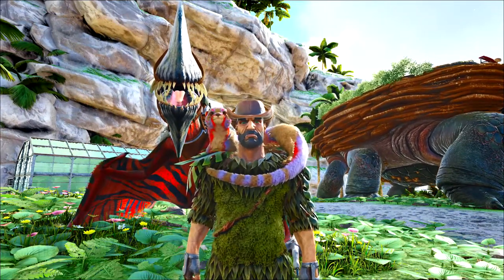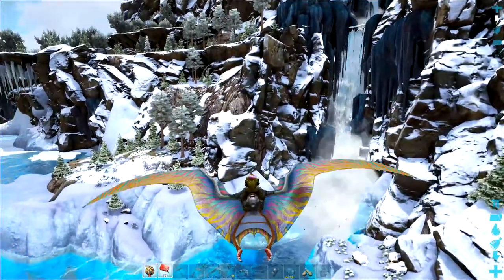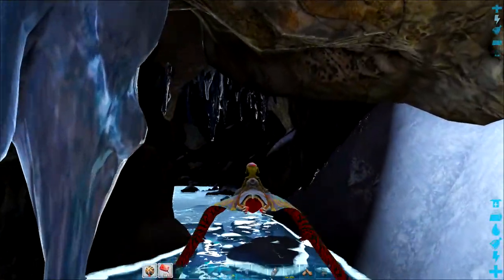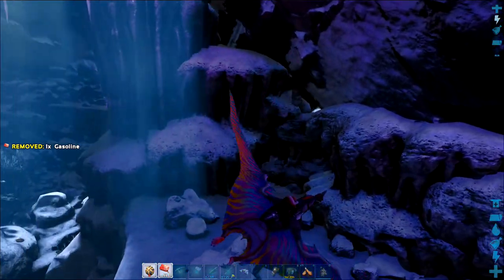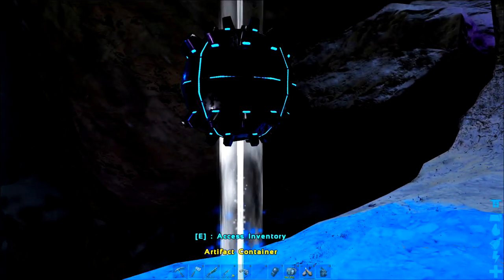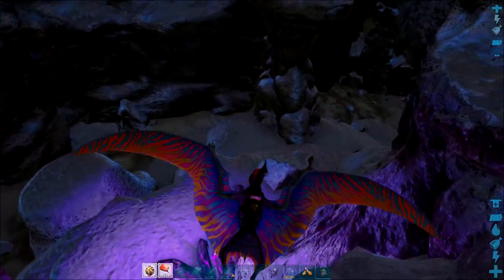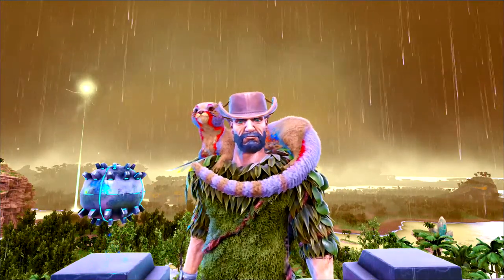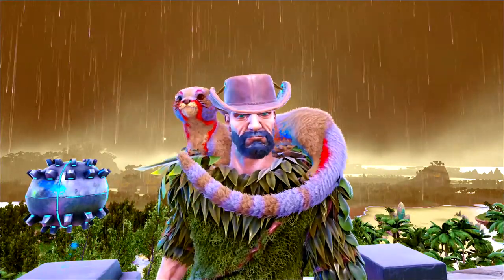ARK Crystal Isles Artifact Of The Strong Location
The location of the artifact of the Strong, part of a playlist mini-series consisting of 18 videoes that's straight to the point, concise, and shows the locations of all the artifacts on the crystal isles map.